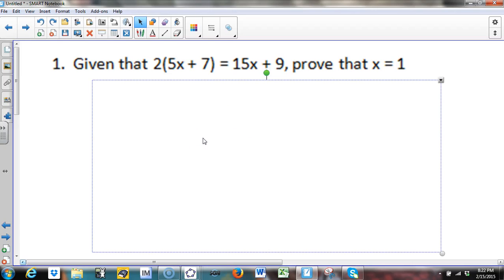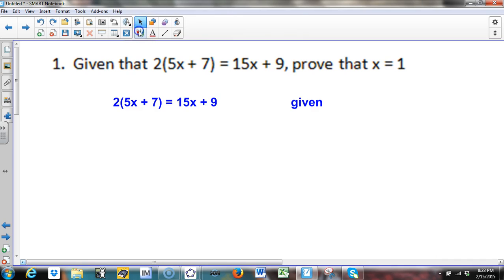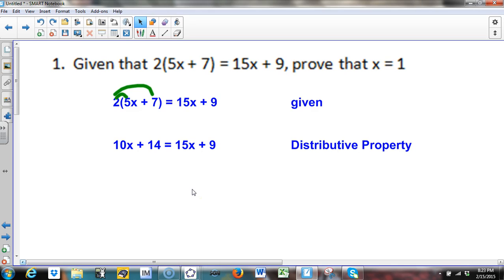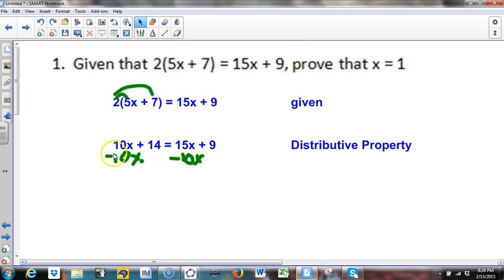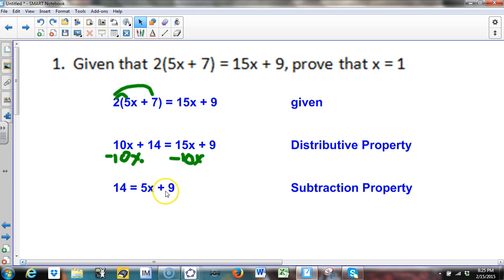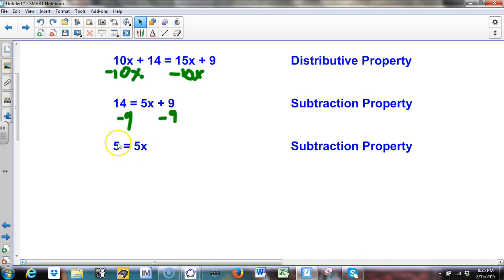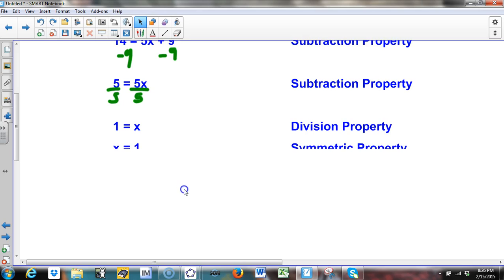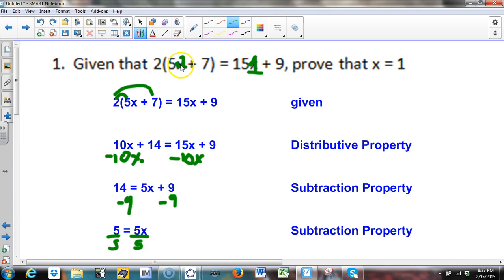Solution to Proof #1